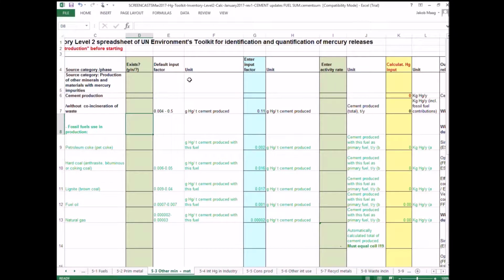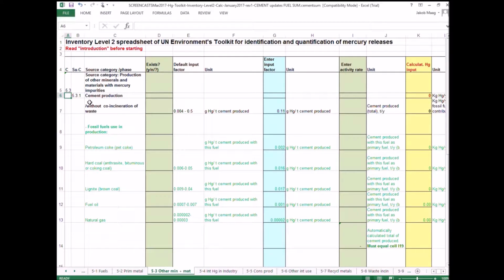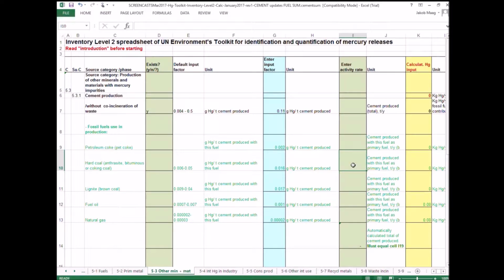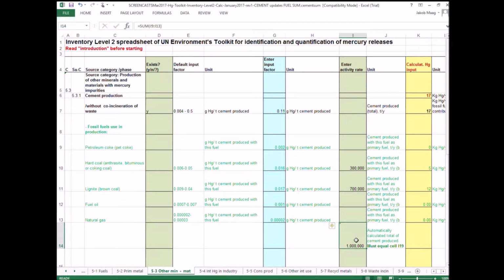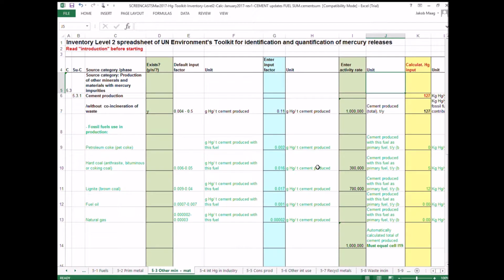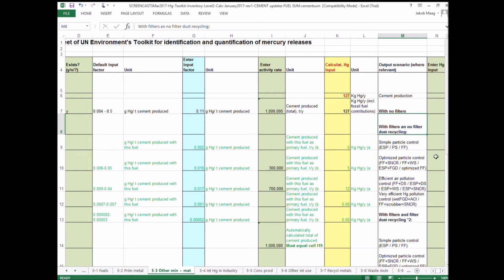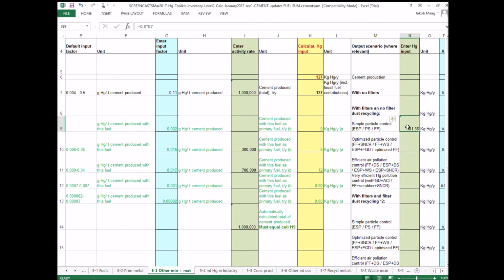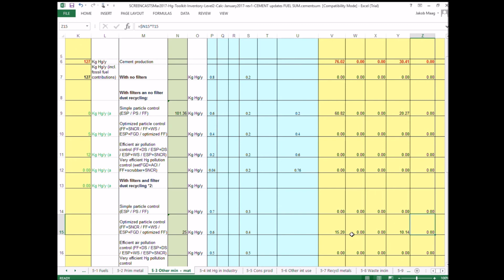Tutorial Cement new feature on fossil fuels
The United Nations Institute for Training and Research (UNITAR) delivers innovative training and conducts research on knowledge systems to increase the capacity of beneficiaries to respond to global and constantly evolving challenges.

Tutorial Cement- new feature on fossil fuels under Description: Inventory Level 2 Module 5.5